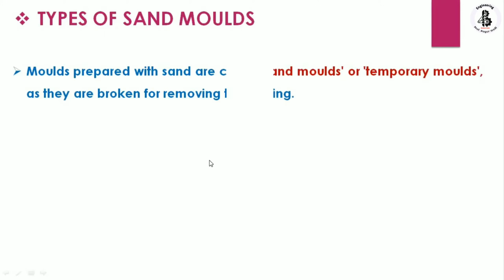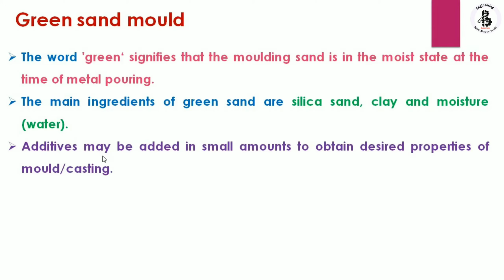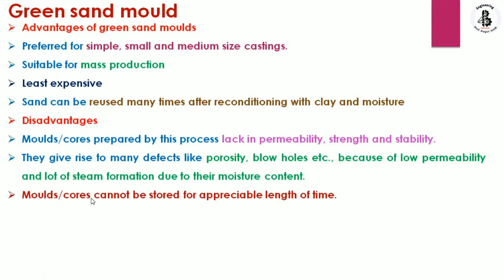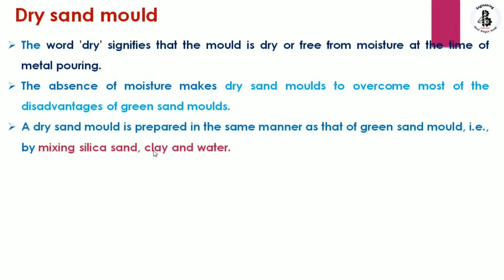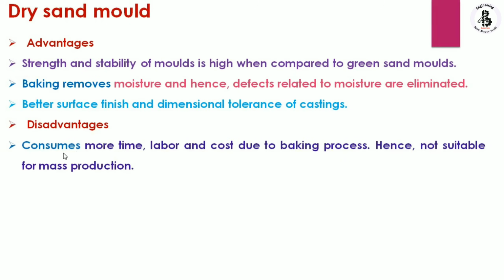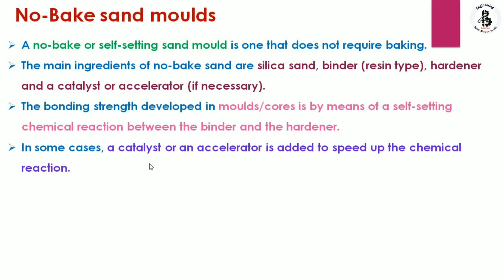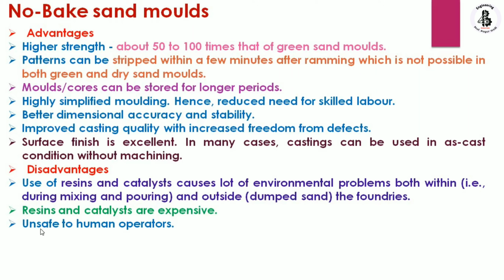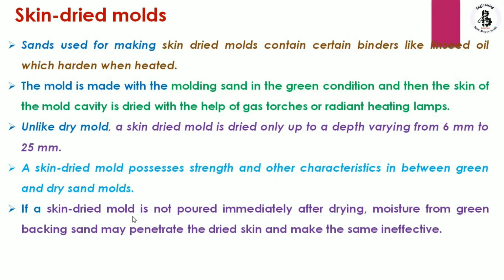TYPES OF MOULDING SANDS | PROPERTIES | USES | IMPORTANT POINTS | NOTE FOR SSC JE | NTPC | RRB JE